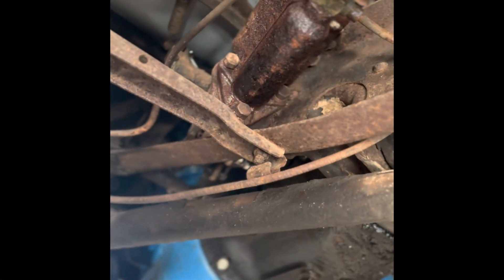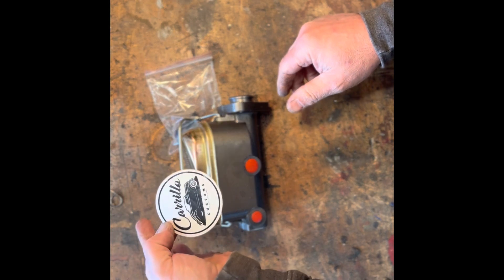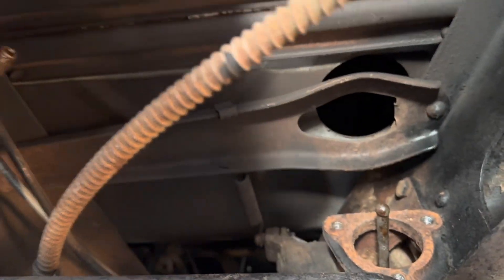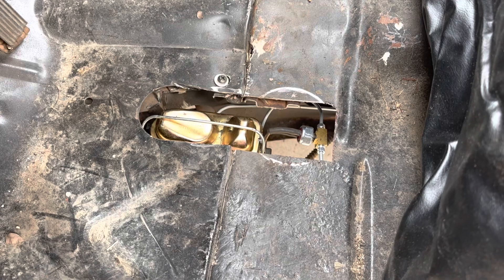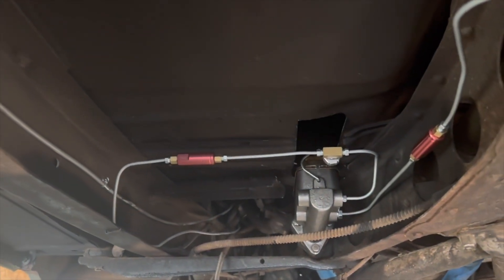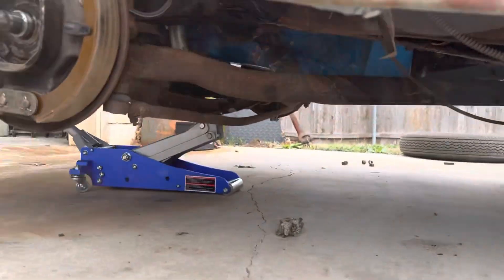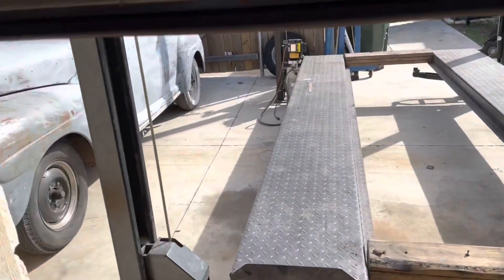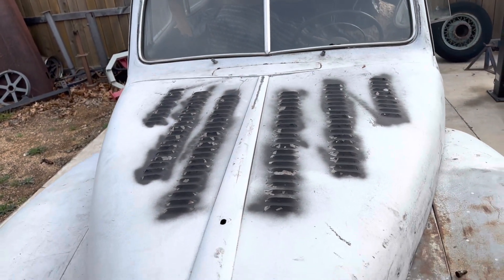Punching Louvers and brake upgrade on the 1946 Ford ￼barn find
Punching 102 louvers in the hood
And upgrading the brakes 1946 Ford
￼project ￼

FB.  The old iron workshop